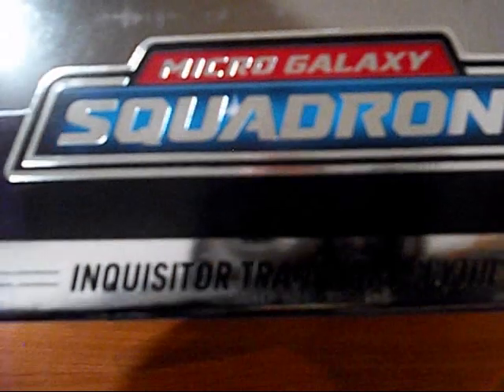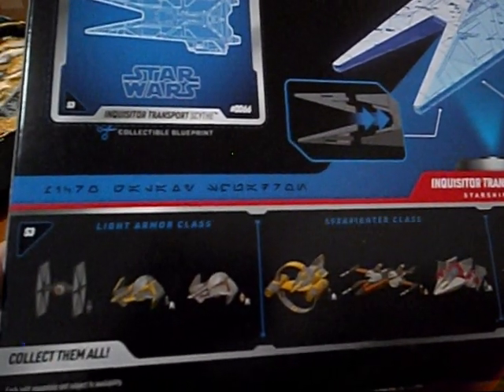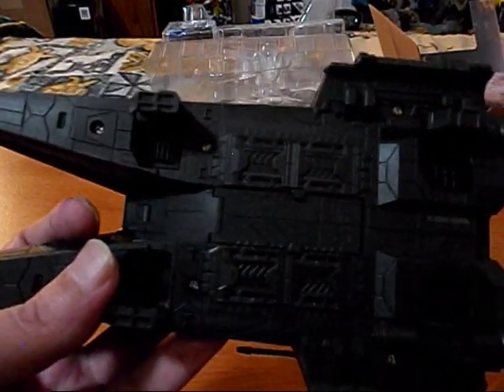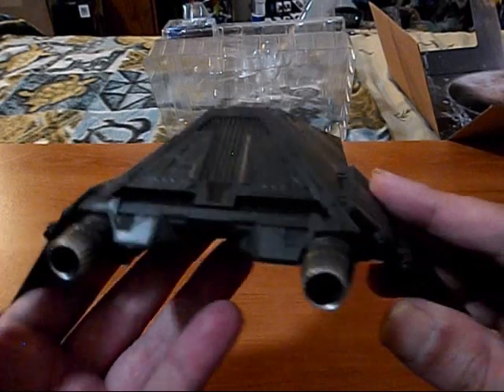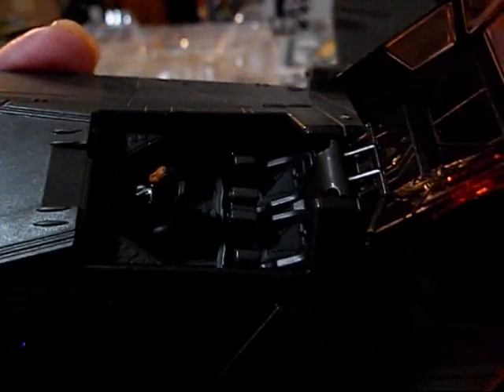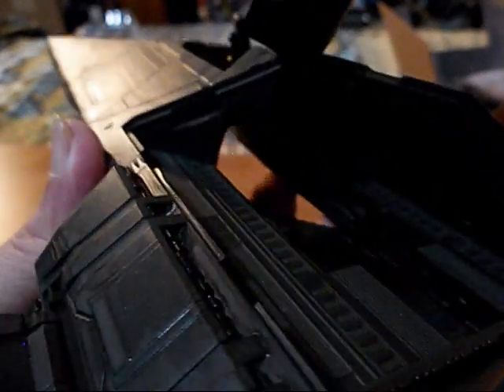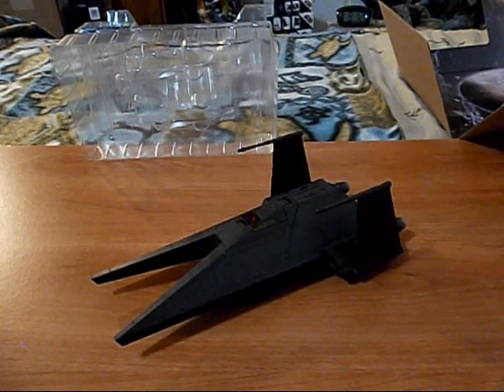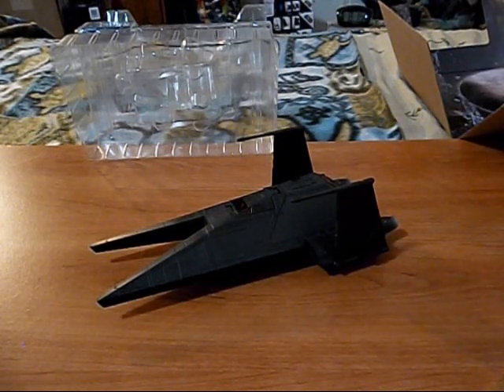Star Wars Micro Galaxy Squadron! Inquisitor Transport Scythe Review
The Xix has a look at the Star Wars Micro Galaxy Squadron Inquisitor Transport Scythe by Jazwares.  An in-depth review.